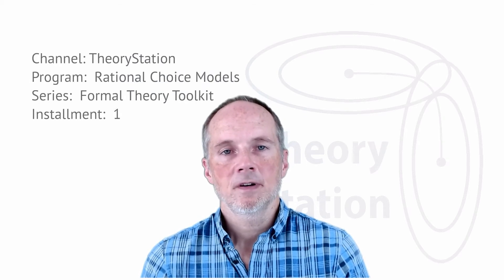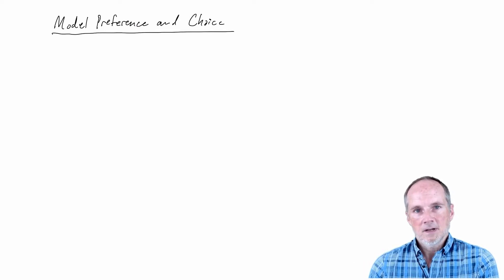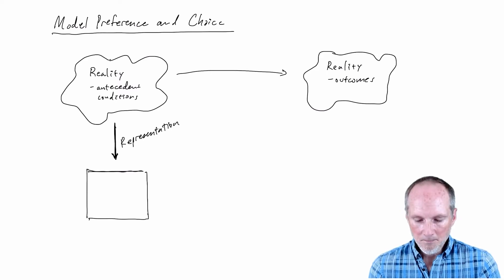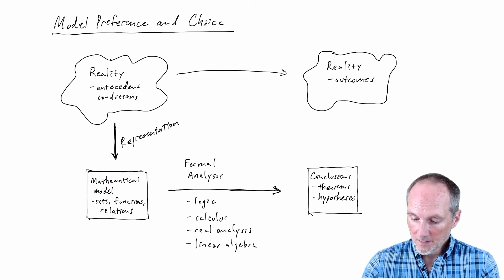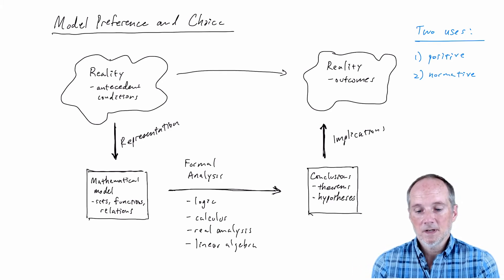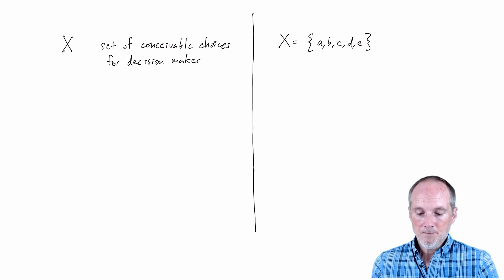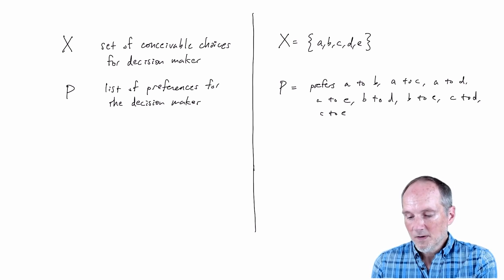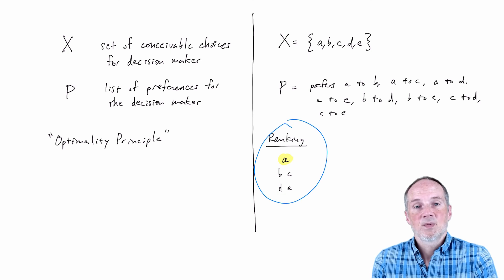Formal Theory Toolkit 1: Preference and Choice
I give an overview of the formal modeling enterprise, and I introduce the most fundamental model of preference and choice.